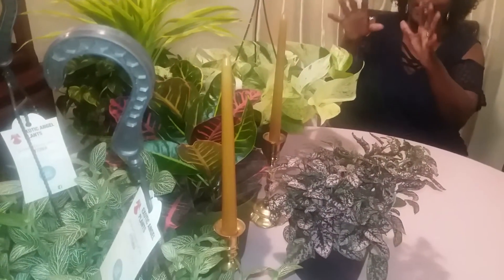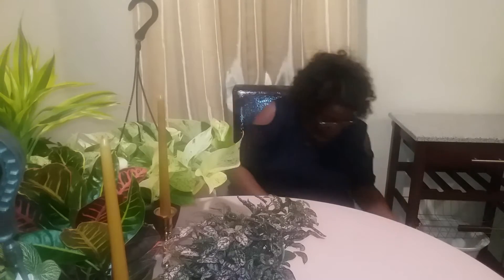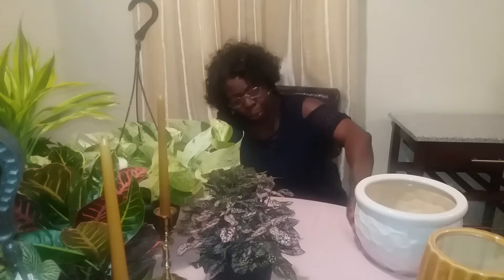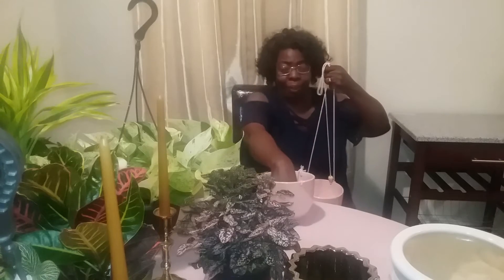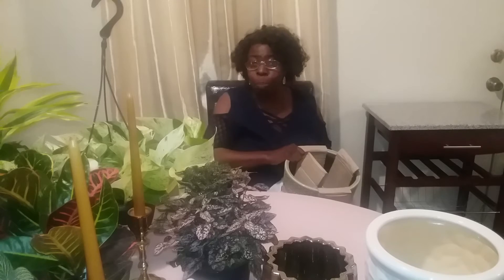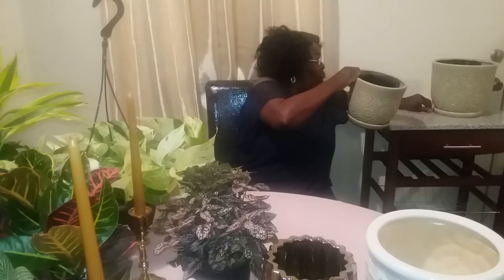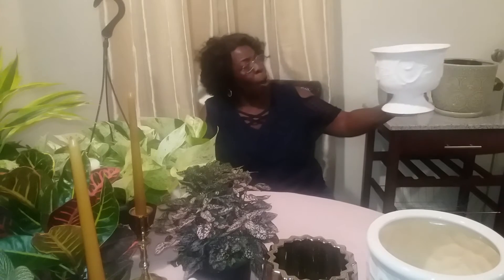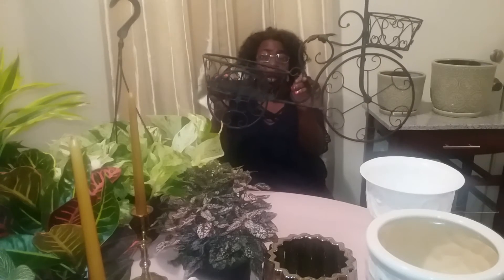Plant haul part 2 | Mothers Day Gift From my husband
Plant haul part 2. This is part 2 of the plant haul. This video will show you the rest of the gifts my husband gave me for Mother's day. These planters are very nice and its about time for me to upgrade from the plastic planter to nicer planters.